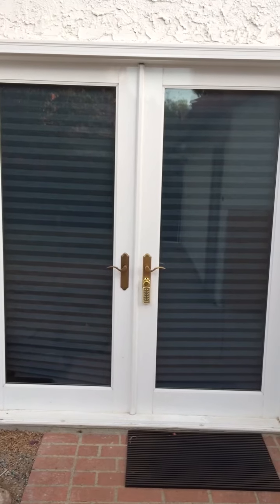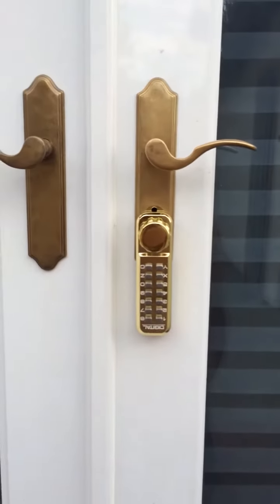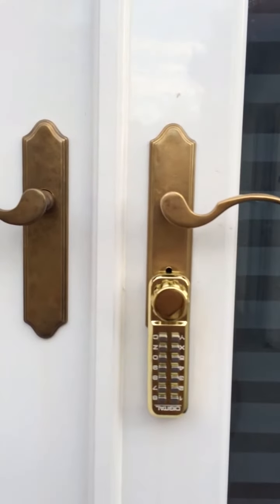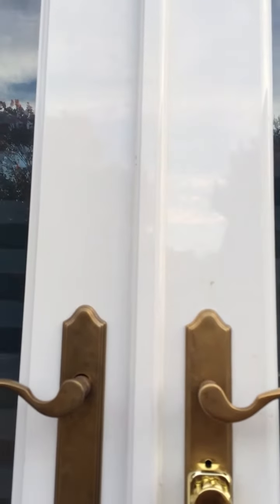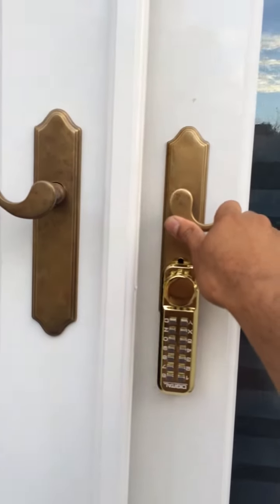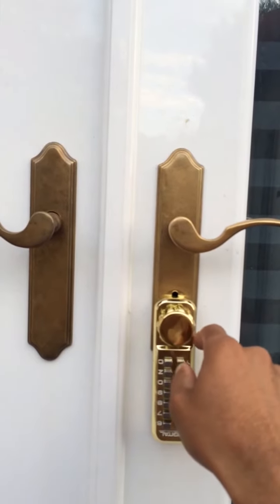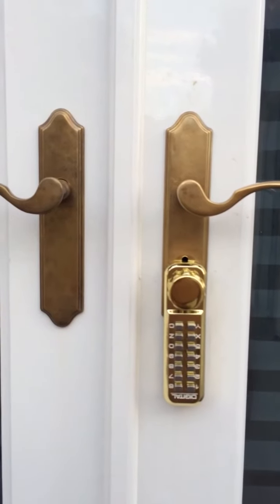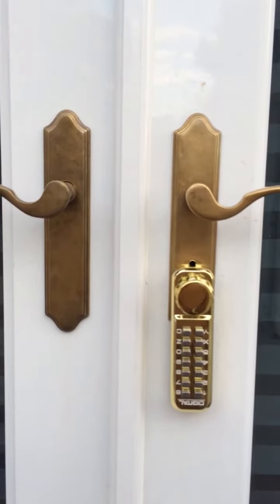French Door Keyless Interconnected Lock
This mechanical keyless door lock by Digital (model# m2200) has been converted for use on a French door and keeps the interconnected lock functionality